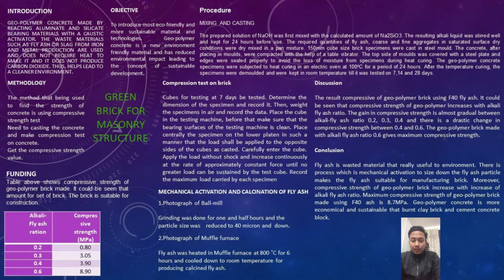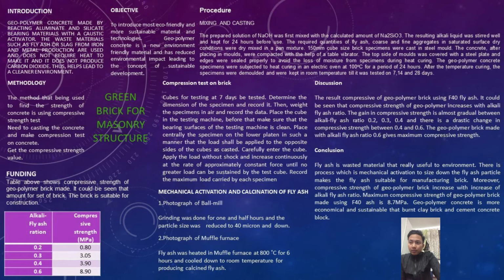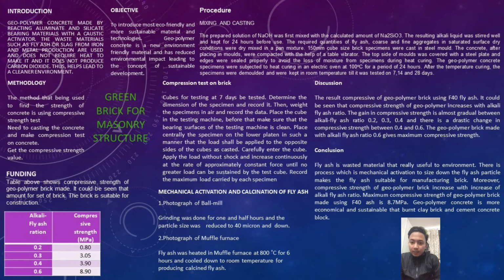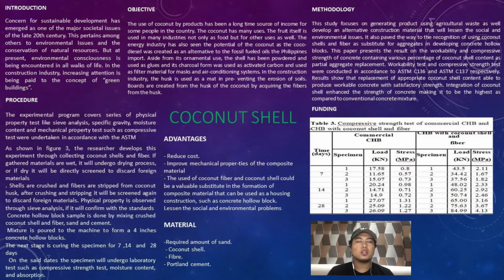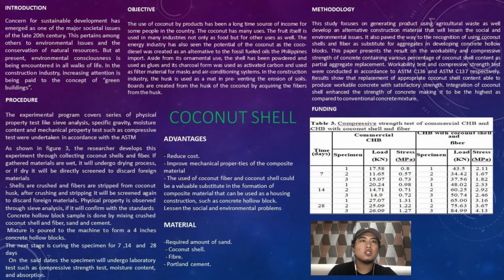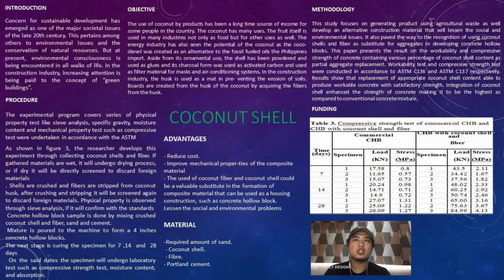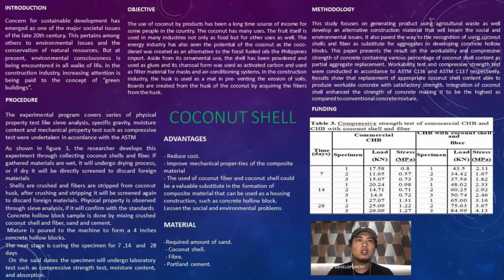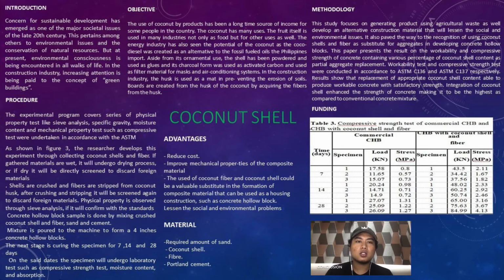Sustainable concrete brick